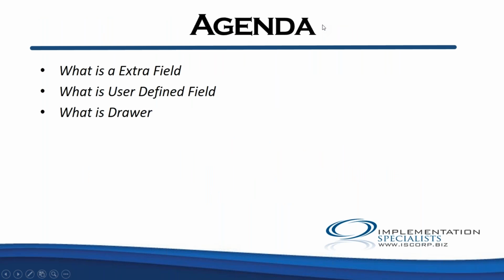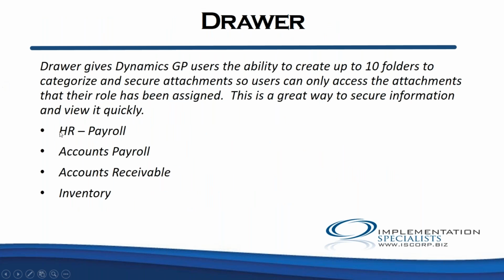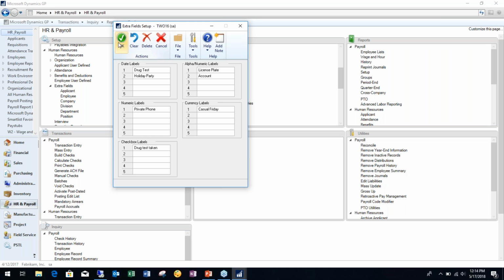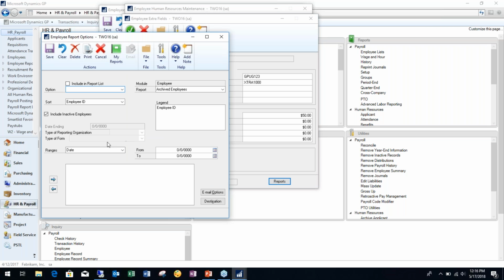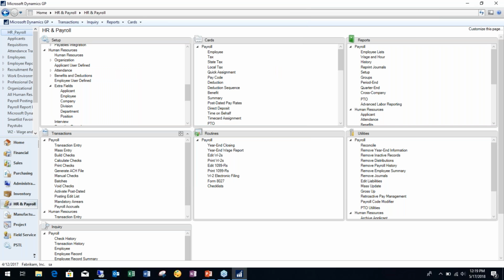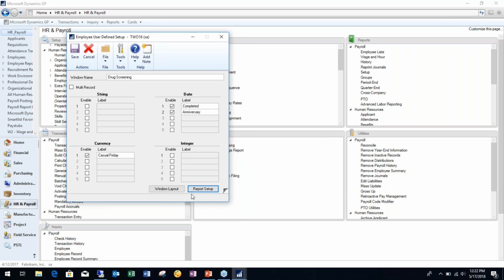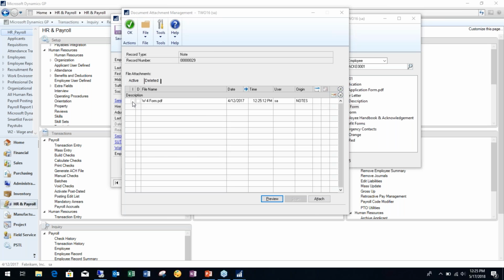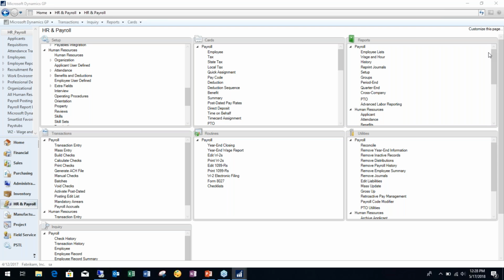Human Resources and Payroll: Extra Fields and Reports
To track additional organizational and employee information that isn’t included in predefined windows, use the Extra Fields Setup windows. The Extra Fields windows help you track information for your company, divisions, departments, positions, employees, and applicants.